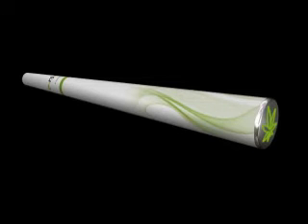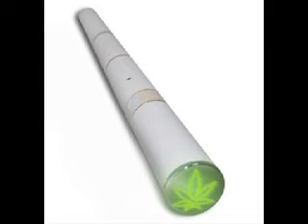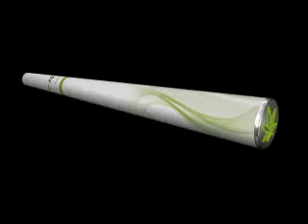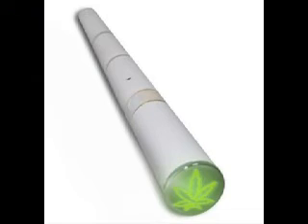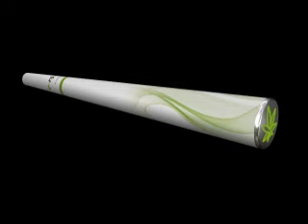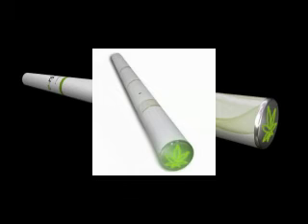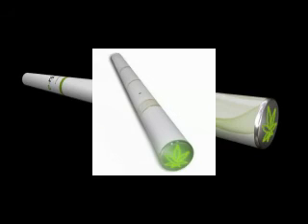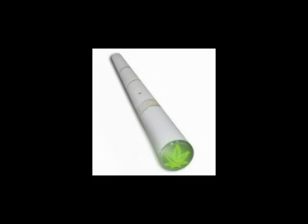E-Njoint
New type of Joints don't think of Marijuana,This is another type of E-cigarette called 'E-Njoint',
This is for the person who wants to quit smoking.

E-Njoint is disposable and contains no THC, tobacco or nicotine, making it 'harmless and 100 percent legal,' according to the makers.

Instead, it turns so called 'safe components', such as natural Propylene Glycol, Vegetable Glycerin and 100 per cent biological flavor, into water vapour.
Video Produced by Scroll News Channel